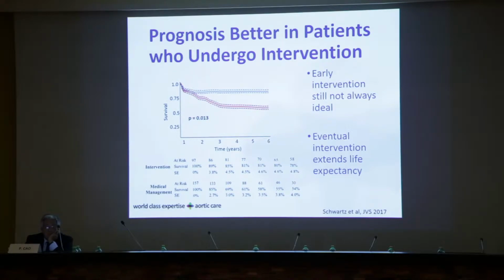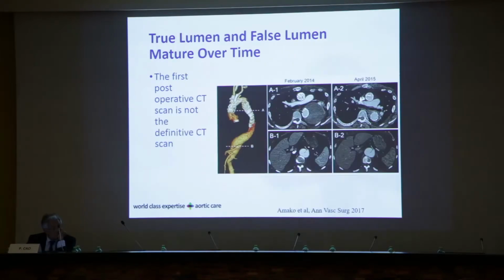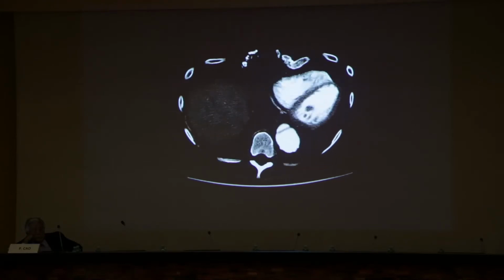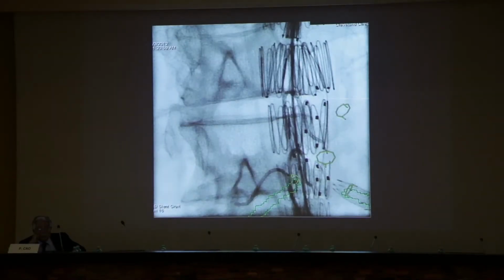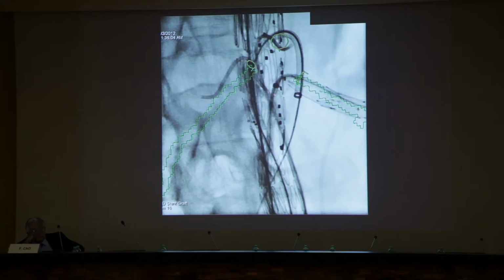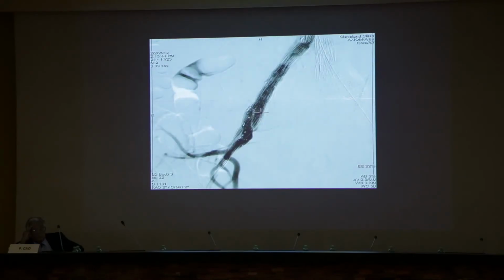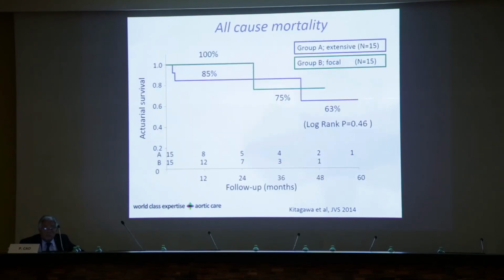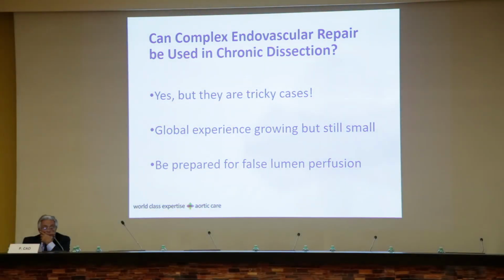47 tara mastracci